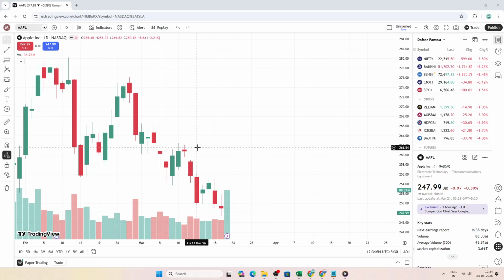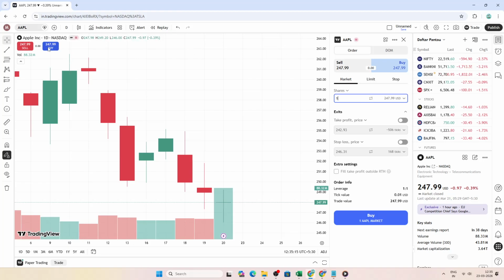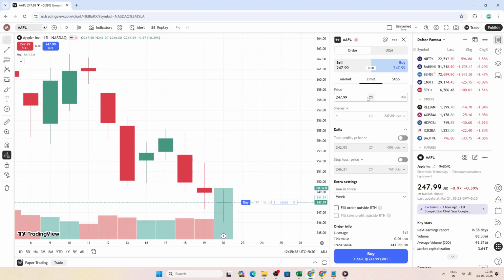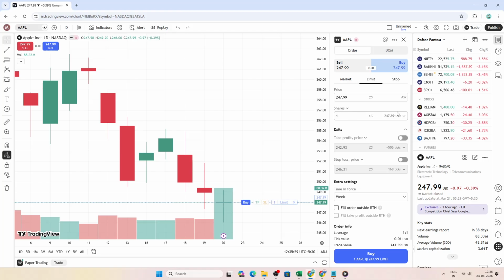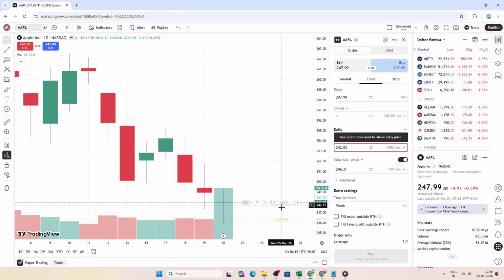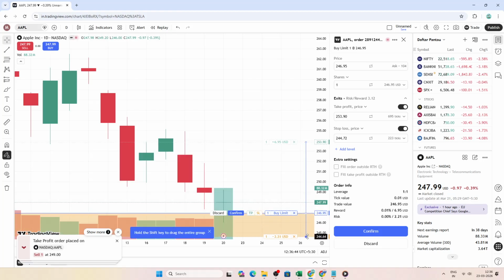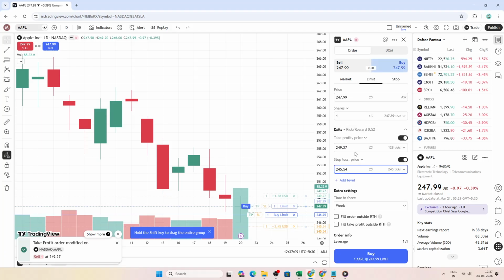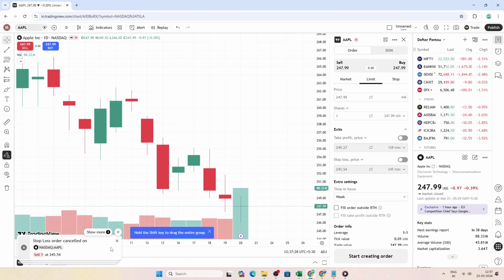How To Place And Modify Trades In Tradingview With Topstep (Step By Step)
Learn exactly how to place and modify trades in TradingView with Topstep to streamline your futures trading workflow. This tutorial covers everything from order execution to risk management using the Topstep and TradingView integration.